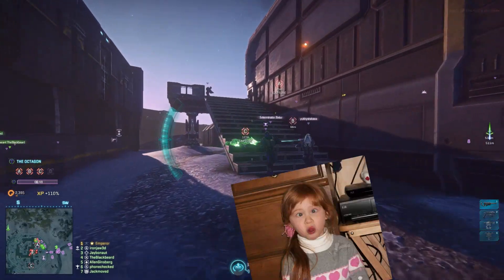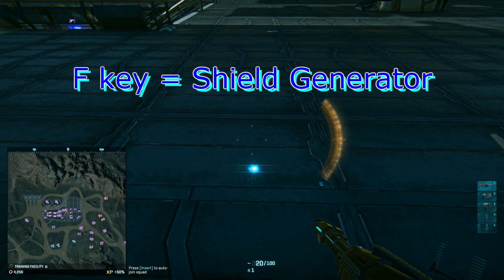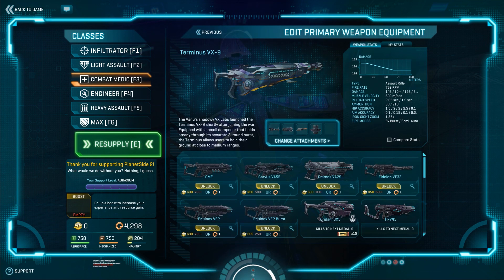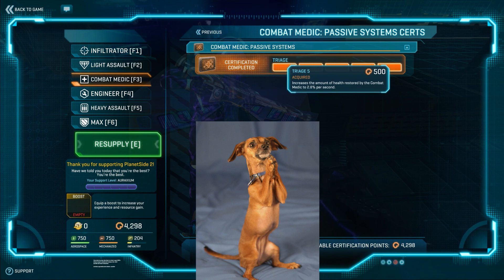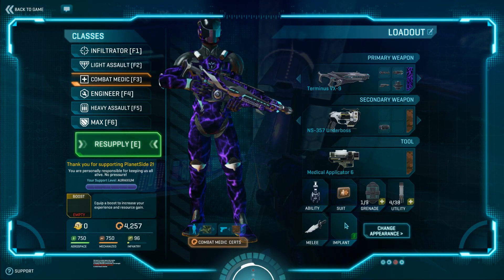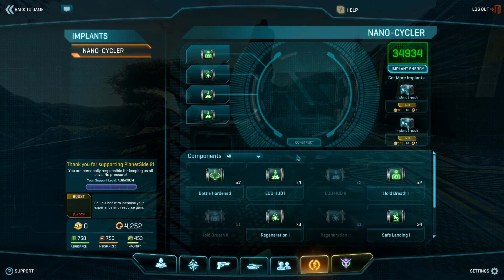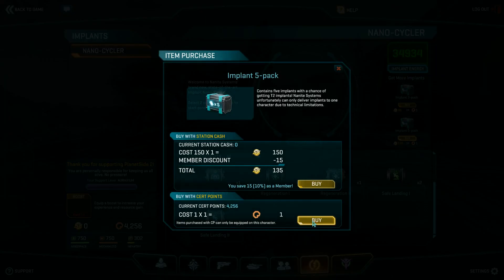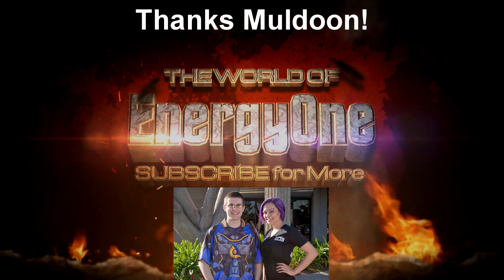Be Less Derp 23 (Medic, Implants Planetside 2)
Let me know what you want to see, and ask any questions you like.

Raven Pro